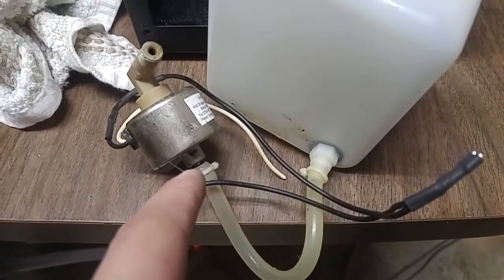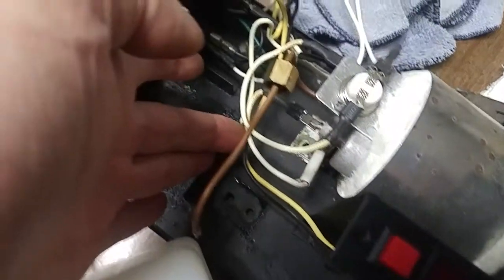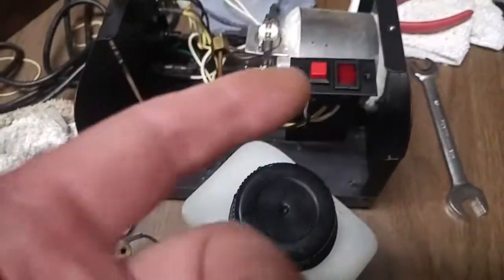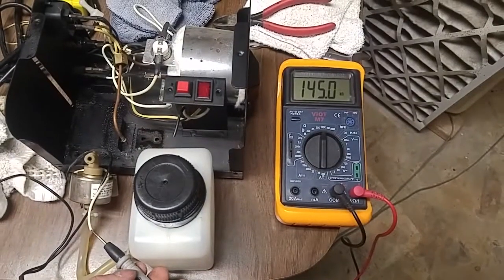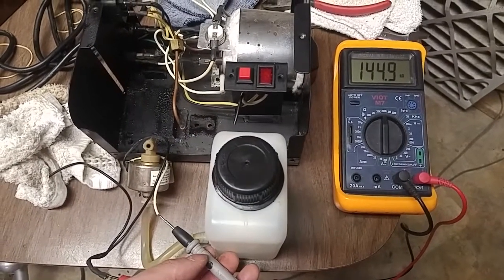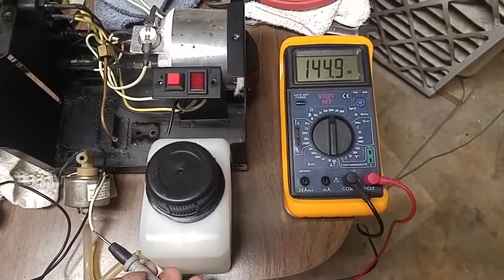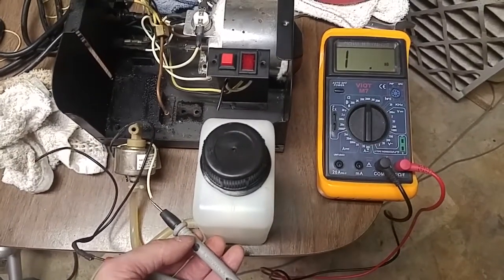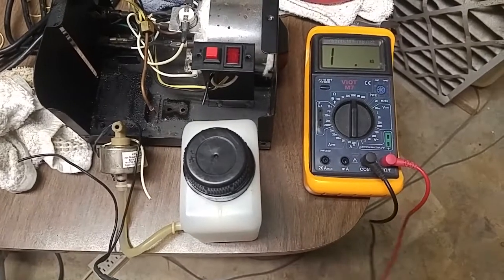Broken Parts Machine American DJ Mini Fog Machine Model F-50 400W More Pump Hose Wiring & Test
Continued to: